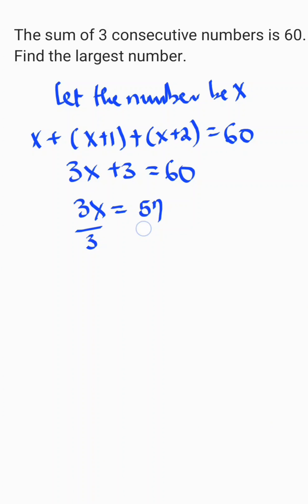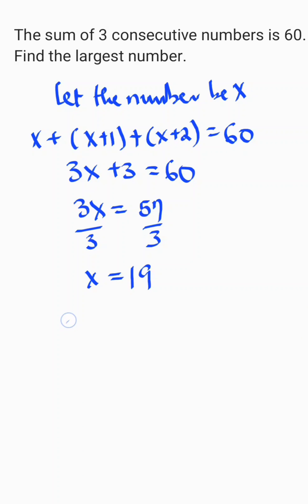Algebra: Word Problems